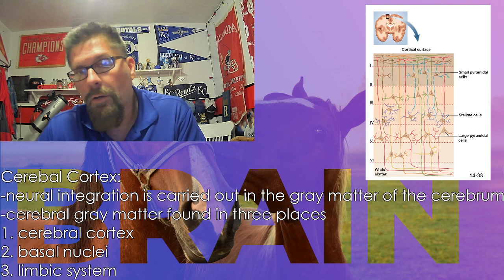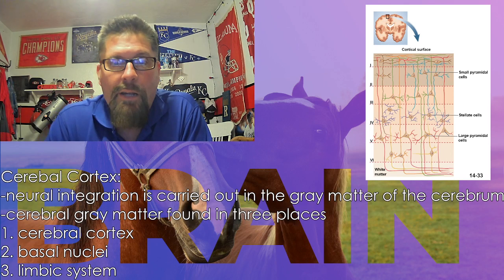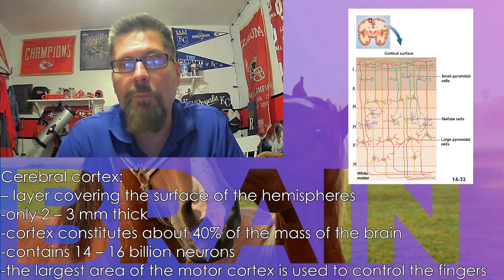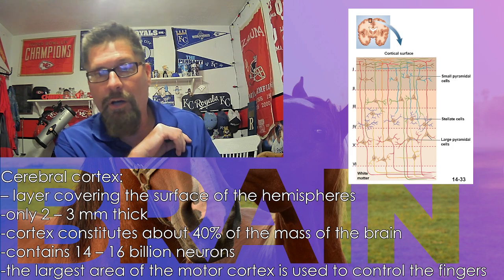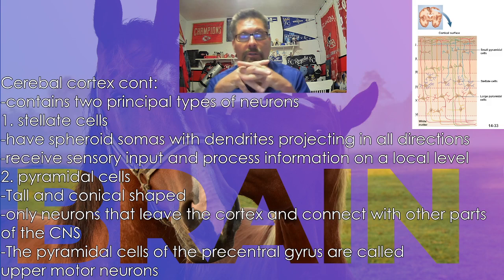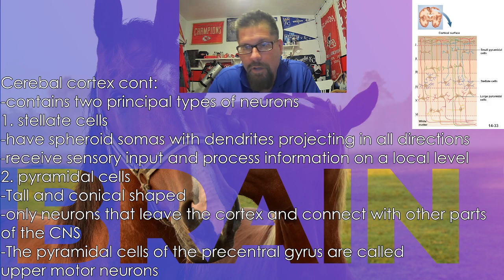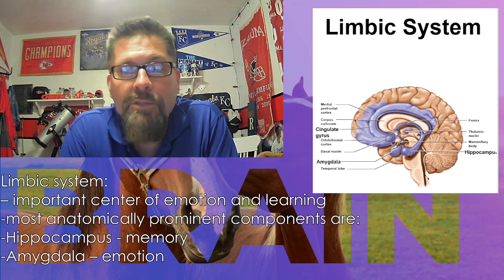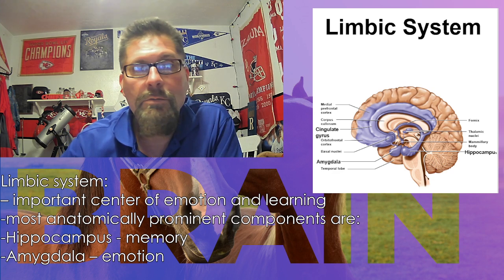Ch 14 Internal Components